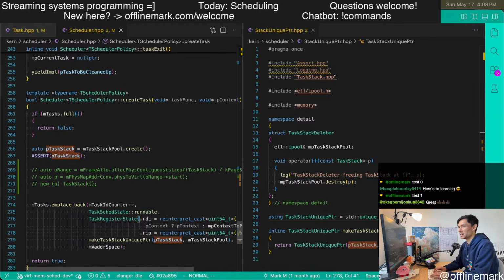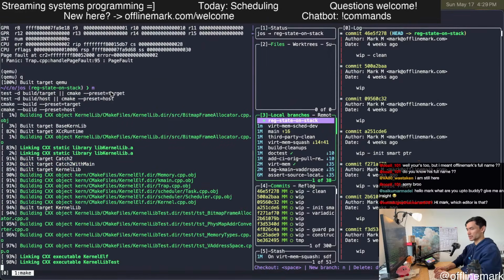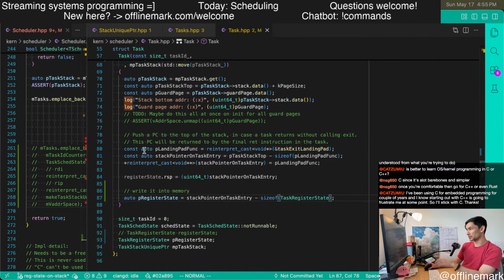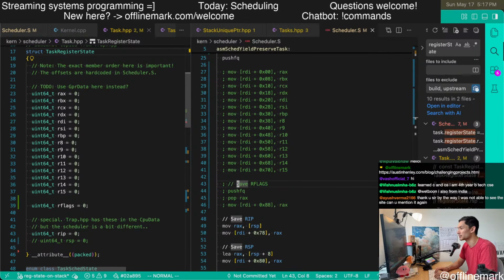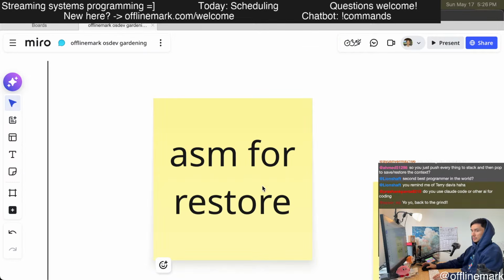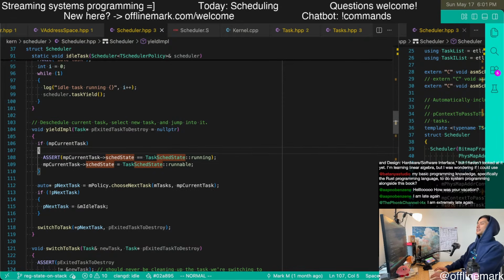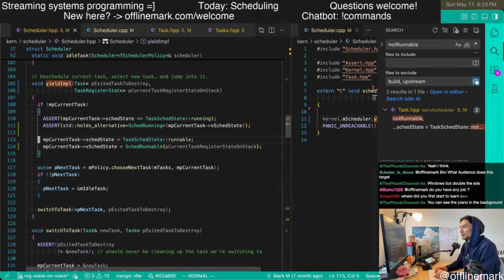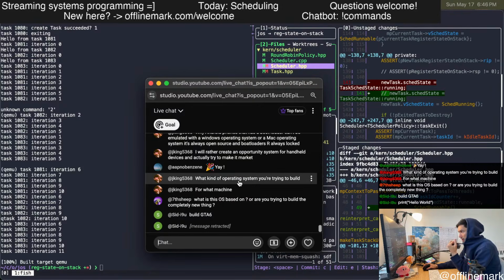building my own OS in c++ (week 120, context switch assembly)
Welcome!

Through doing this, I became very familiar with JOS, which is the x86 OS used for the course.

Now, from May 2025 to present, I’m pursuing my own learning agenda with OS development, and starting my on own OS.

00:00:00 Start
00:15:01 Introduction of Instagram comment suggesting register state on stack design
00:34:52 Planning implementation of new context switching architecture
00:42:27 Modifying task structure to remove embedded register state storage
01:10:01 Implementing assembly code for stack-based context saving in task yield
01:23:03 Creating simplified assembly routine for task restoration using stack pops
01:31:02 Testing new implementation and discussing complexity trade-offs
01:55:18 Experimenting with C++ variant for better task state management
02:36:38 Final testing and validation of variant-based state implementation
02:43:11 Stream conclusion with subscription request and next week preview